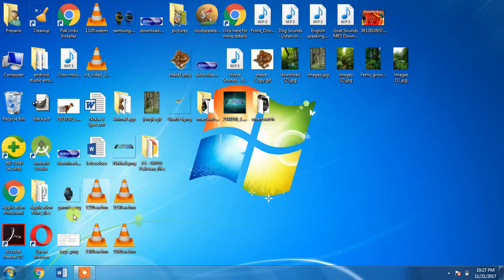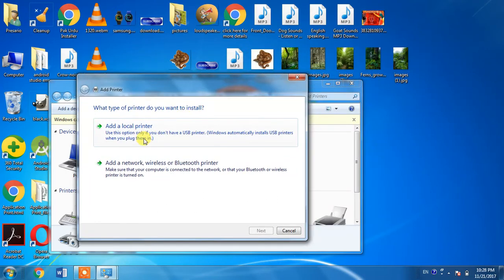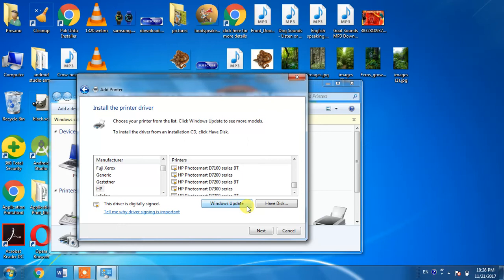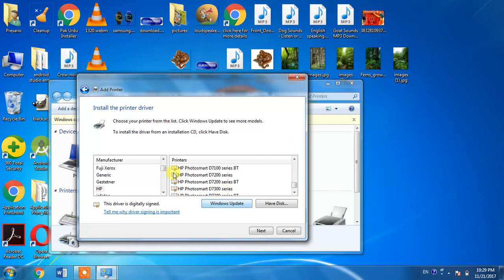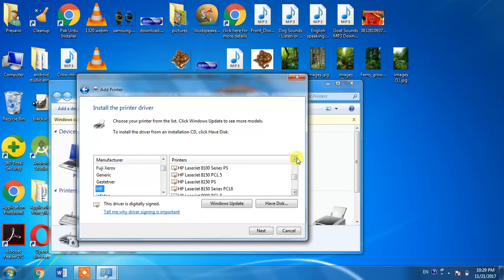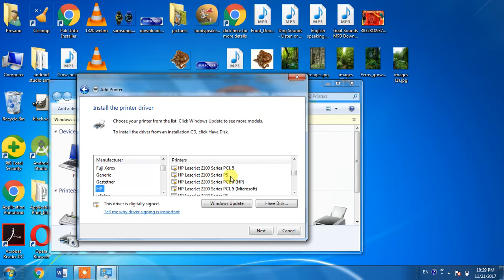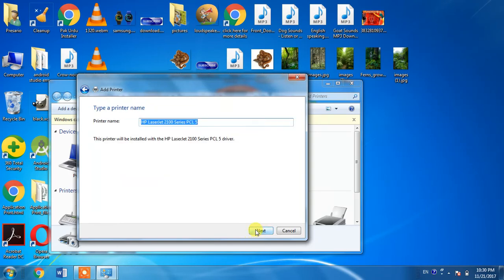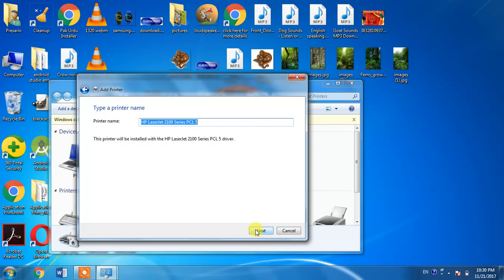how to install hp laserjet 2100 on windows 7 and windows 10